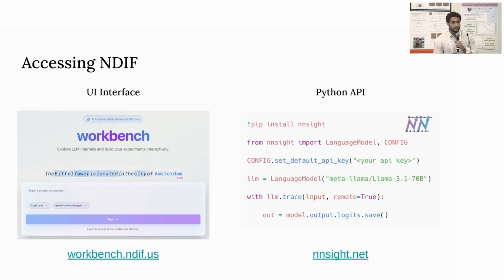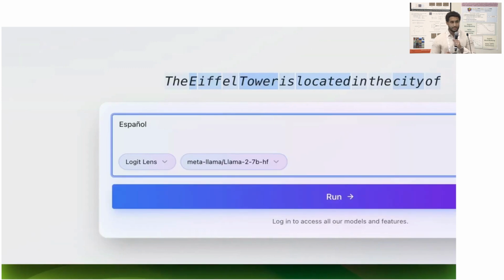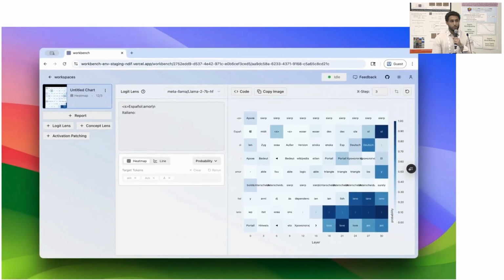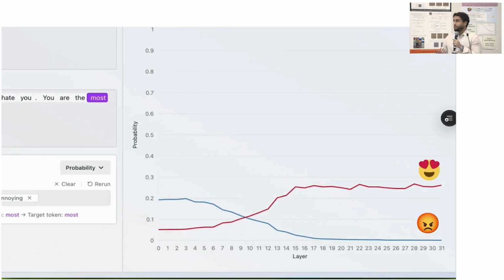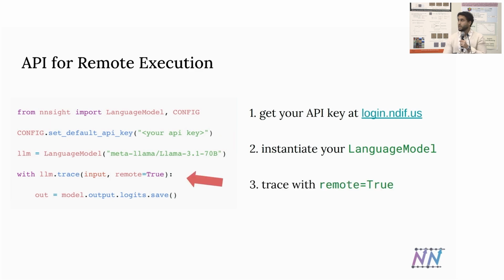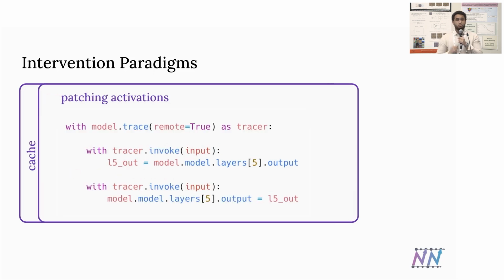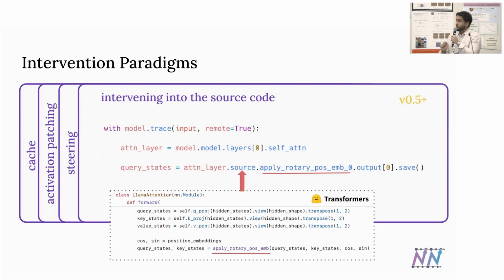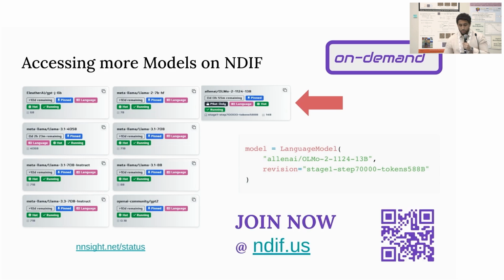NDIF lightning talk at NeurIPS 2025 Mechanistic Interpretability Workshop with Adam Belfki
Adam Belfki, NDIF Research Software Engineer, gives an overview of NDIF's current and future offerings at NeurIPS 2025 Mechanistic Interpretability Workshop.